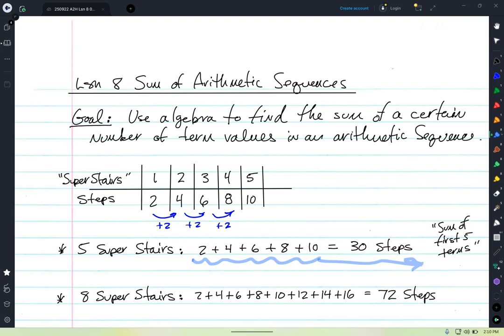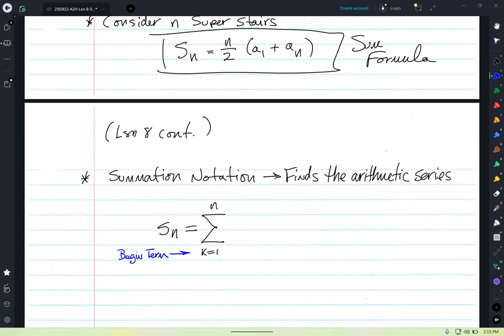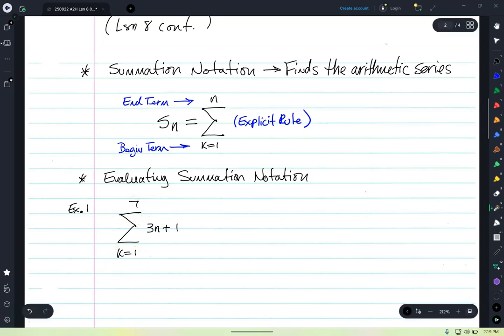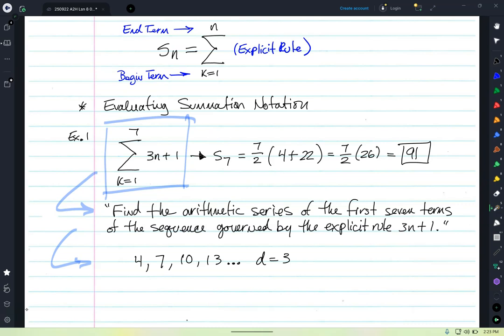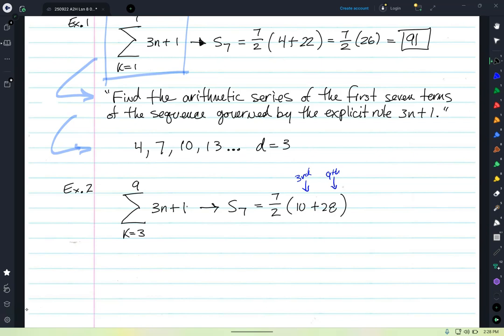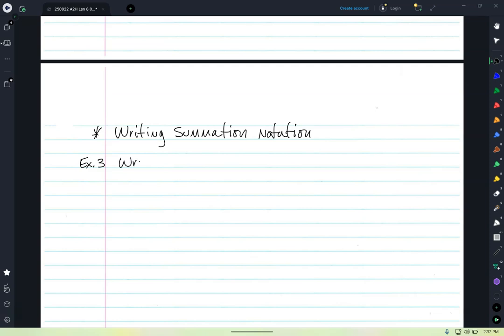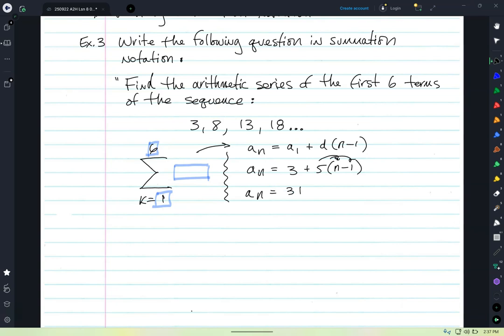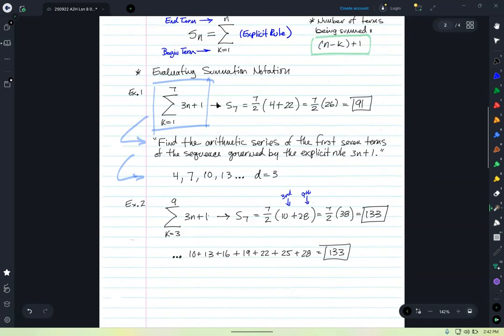A2H Lsn 8 Pt 2 Arithmetic Series